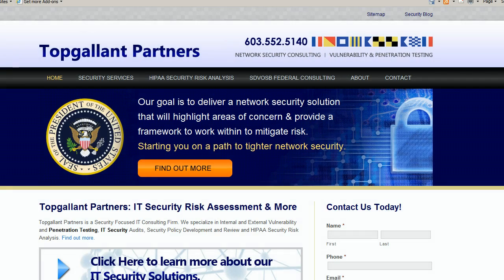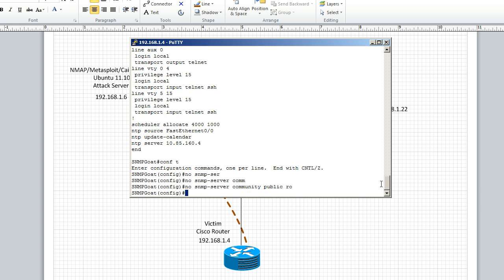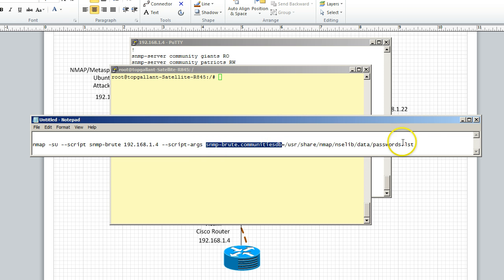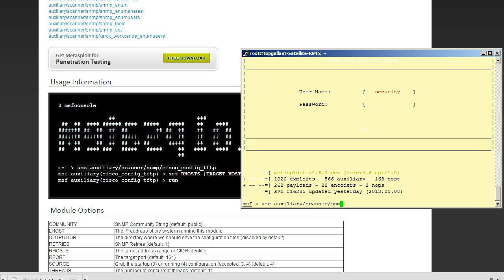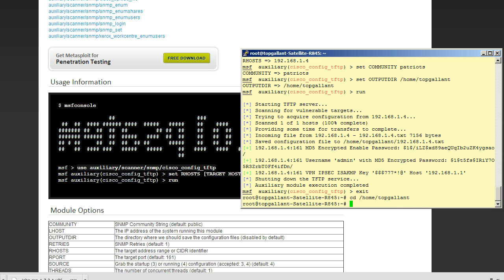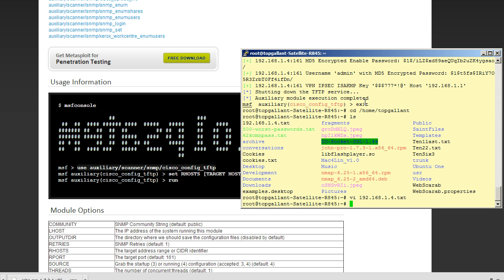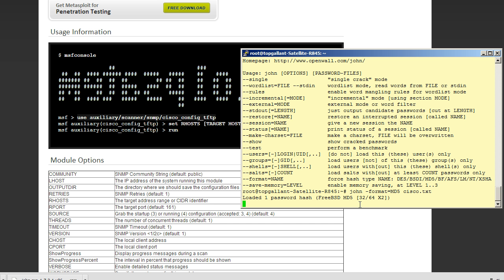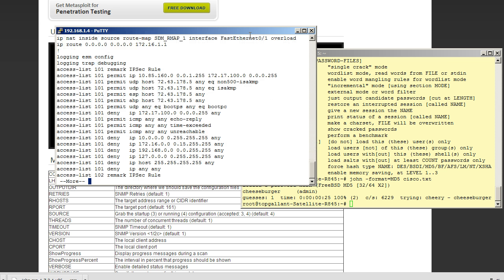Using NMAP Metasploit and John the Ripper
Demonstration on how to use 3 open-source tools to identify SNMP Write Community Strings and gain access to a Cisco router.